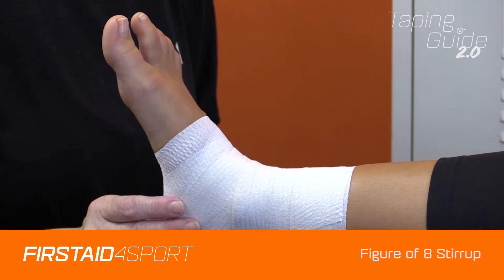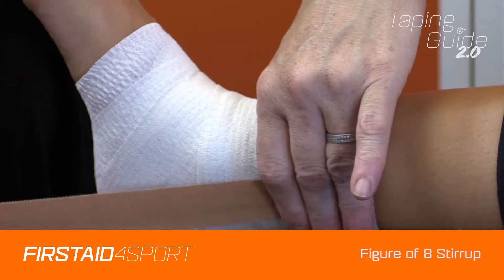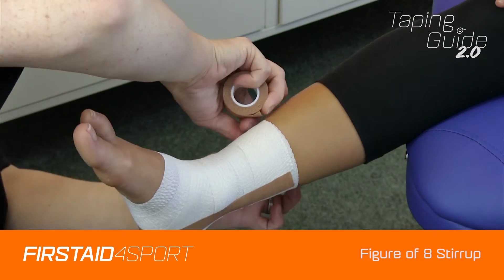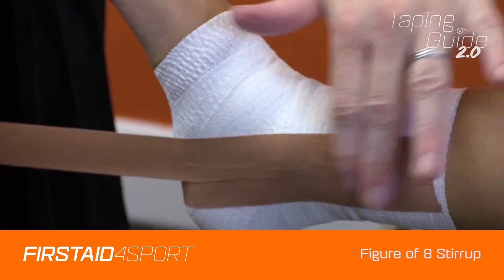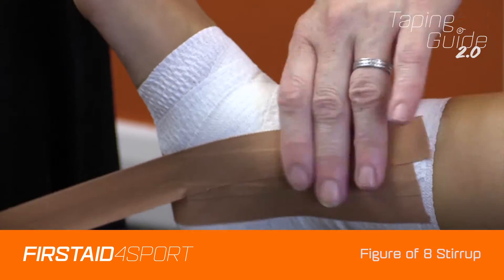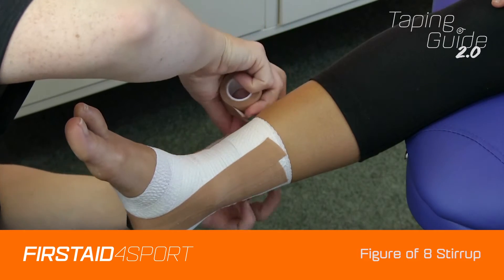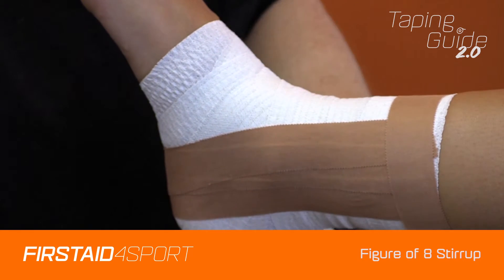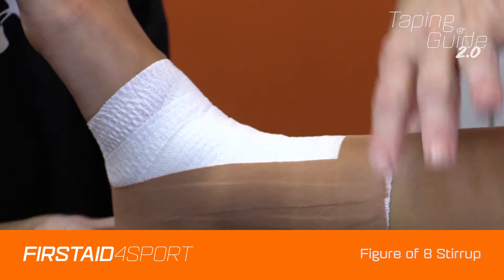Additional Support for Figure of 8 Ankle Taping Technique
For additional support to the Figure of 8 Ankle Taping Technique you can add a stirrup over the top of the tape.